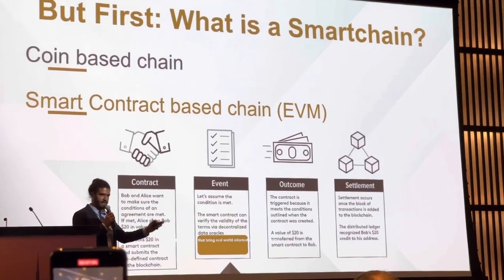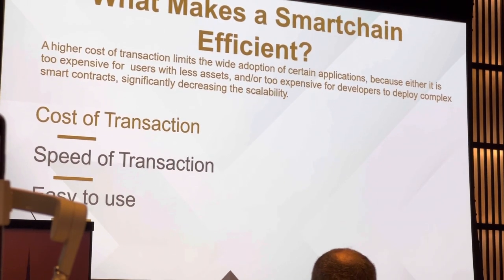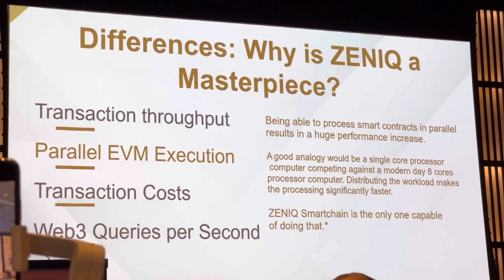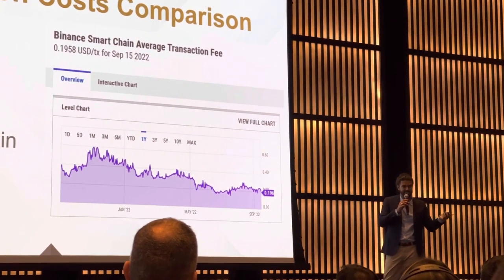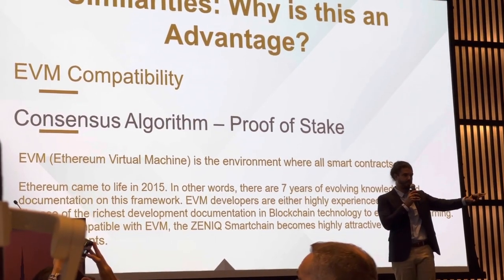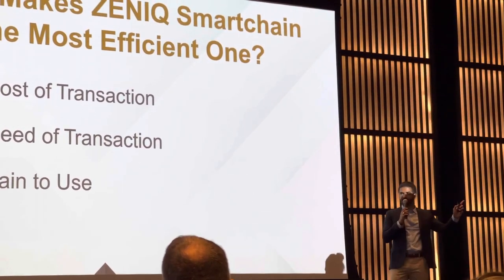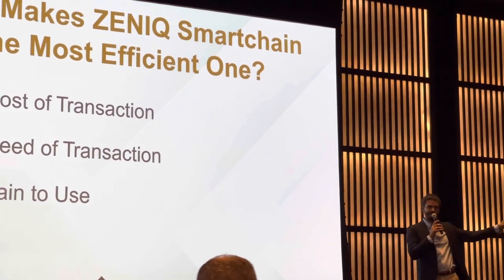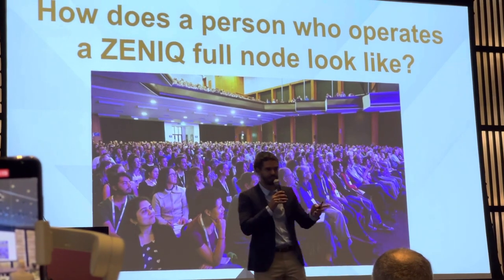ZENIQ SmartChain and what makes it so unique !!!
🔥 Explore the Next Frontier in Blockchain, AI, Finance & Tech with Us! 🔥
Be part of the groundbreaking journey with Xera, Layerk, Neo|One (BancaNeo), and Quantwise. It's a groundbreaking era for enthusiasts in tech, AI, and blockchain!
✨ Unlock Full Access to Our Technologies! ✨
Register here for complete access to our ecosystem and a path to financial freedom
Don't miss this exclusive opportunity!

⚠️ Only Follow Official Accounts to Avoid Imposters! ⚠️

🌌 ETFs: Ushering in a New Era 🌌
🔹 The vision of a fully tokenized financial market, as Larry Fink of BlackRock stated on CNBC, is becoming a reality.
🏦 The Big Shift in Finance is Here. Are you ready to be a part of it?

Join our FinancialRevolution for a brighter future!